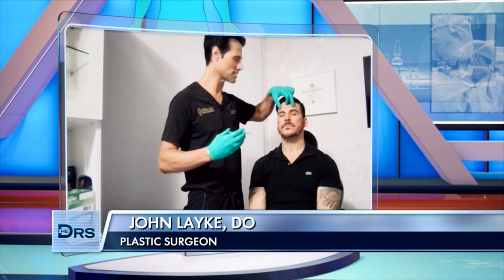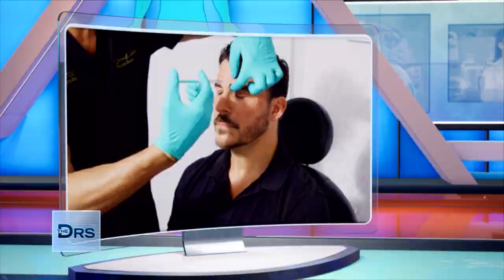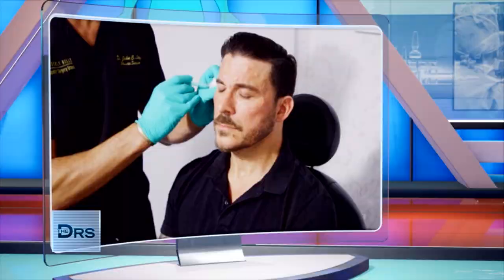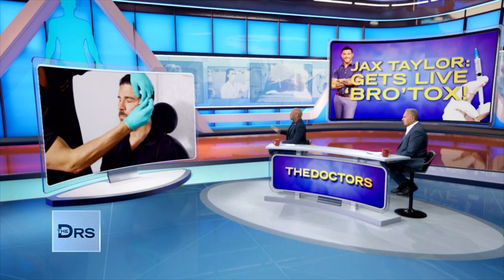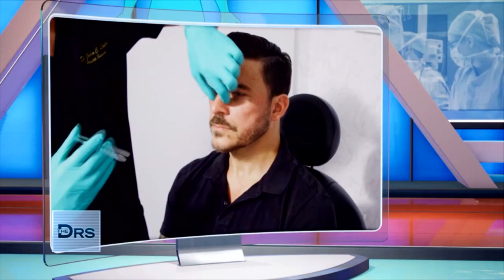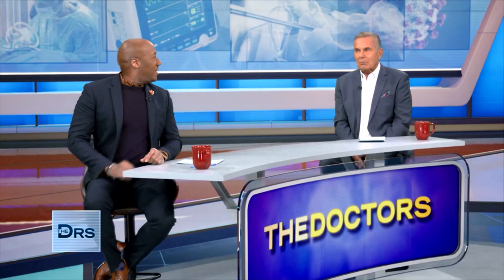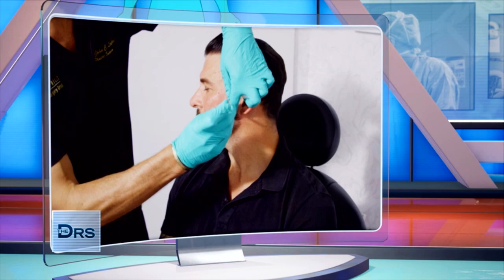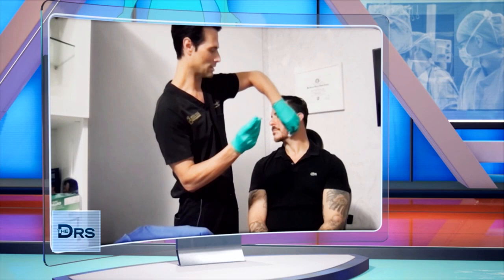The Differences between ‘Brotox’ and Botox!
Plastic surgeon Dr. John Layke administers Botox on reality star Jax Taylor. Dr. Layke shares when injecting men, the placement pattern is different and the amounts are different. Dr. Layke shares you have to be careful not to overarch the brows. Plus, Jax shares about his new movie, “Wash me in the River” with Robert De Niro.

The 4 Most Important Ways to Lower Your Breast Cancer Risk